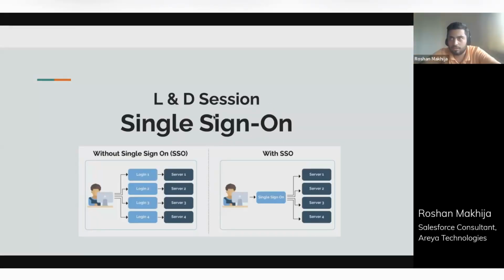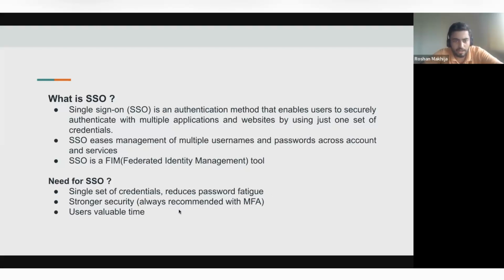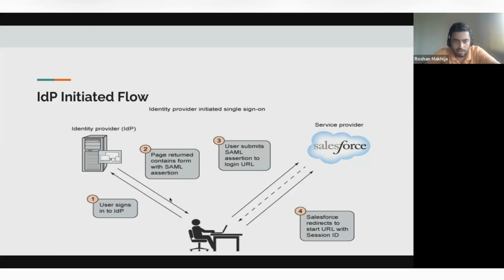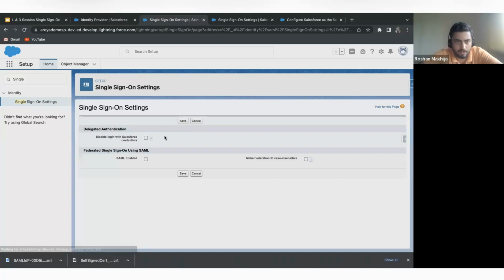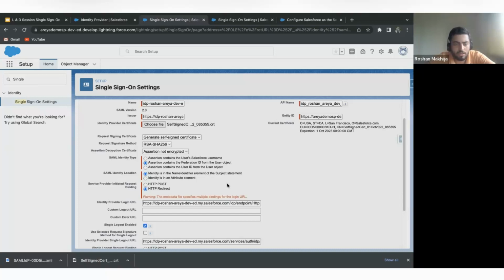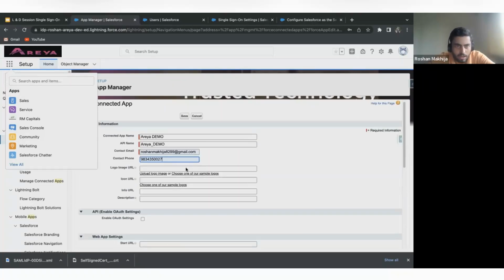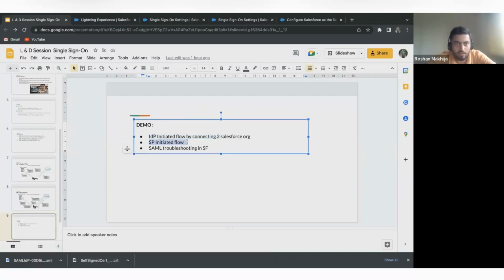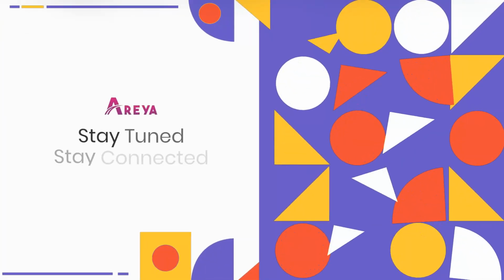Salesforce Single Sign-On | Salesforce Bits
This video is by Areya Technologies.

Single sign-on (SSO) is an authentication method that enables users to access multiple applications with one login and one set of credentials.
You can also configure Salesforce to play several roles in the single sign-on (SSO) process.
Watch this session by Roshan Makhija to know more!

We are a Salesforce Consulting firm focused on quality deliverables. We provide onshore experience with the offshore team.